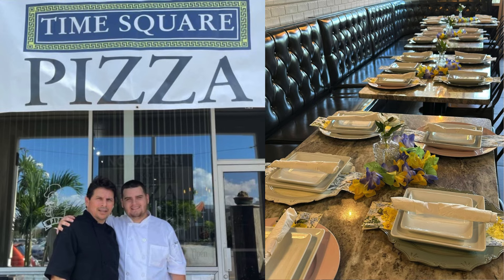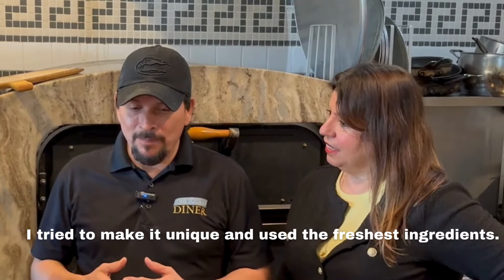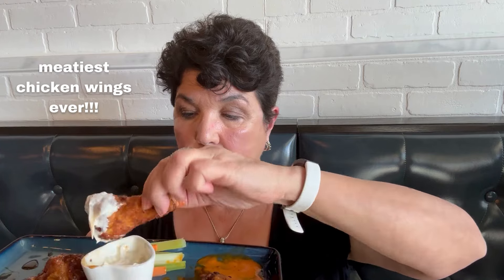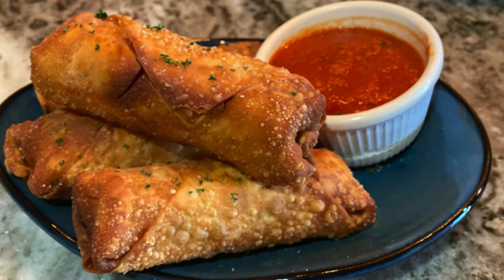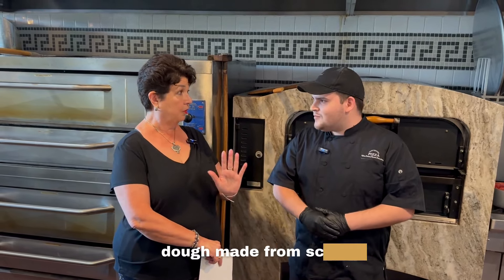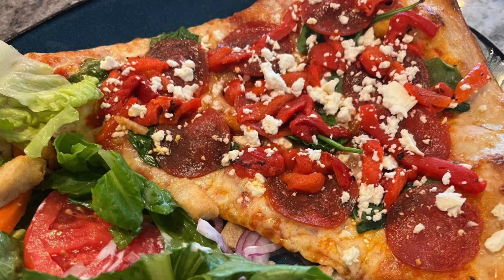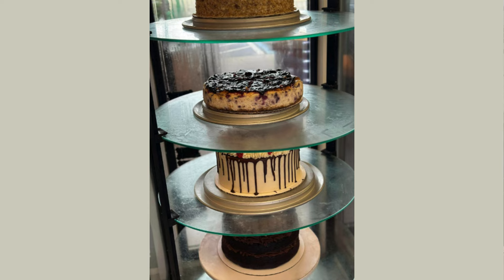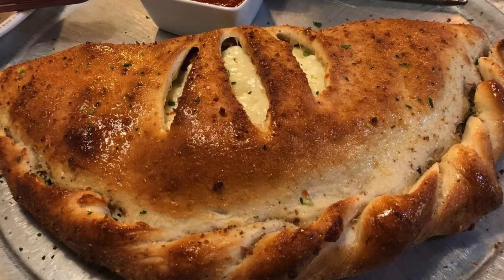Time Square Pizza The Best In Brevard!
🍕🎉 Welcome to the very first episode of Suntree Spotlight! 🎉🍕
Join me, Robin Ingenito, as we explore "Suntree Style" at Times Square Pizza, a local favorite known for its mouthwatering specialty pizzas, famous stromboli, and the best and meatiest chicken wings you're ever tasted. From their unique style pizza made with fresh local ingredients to the bustling kitchen where the magic happens, get ready for a tantalizing taste experience. Let's dive in and indulge in all the deliciousness together—ANDIAMO! 🍕✨